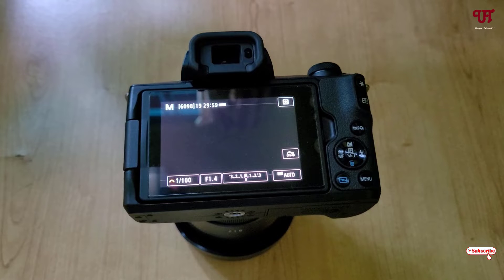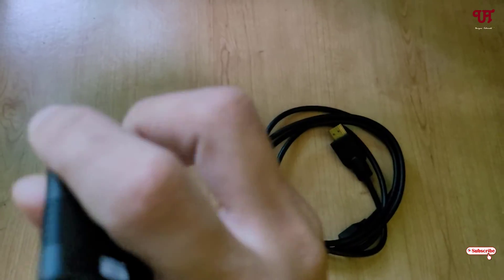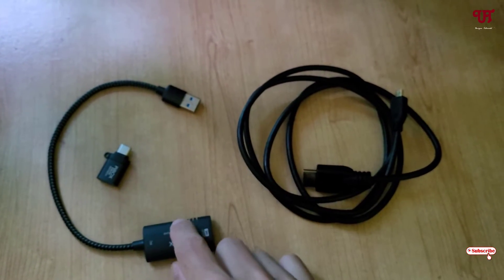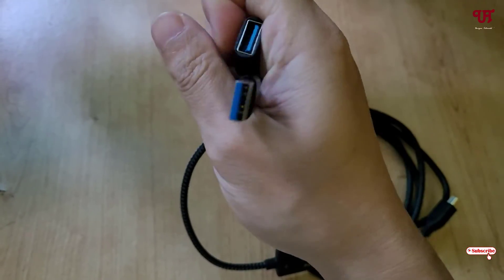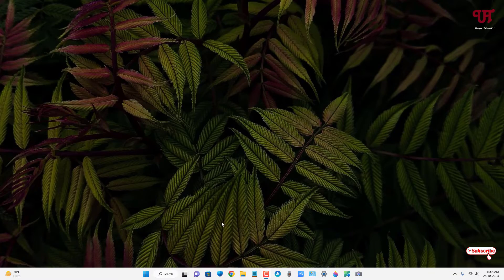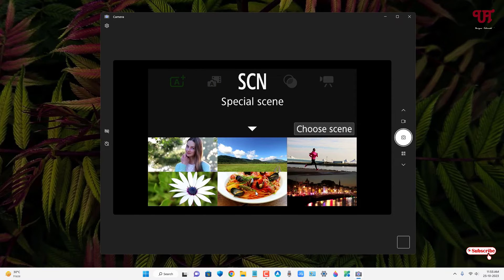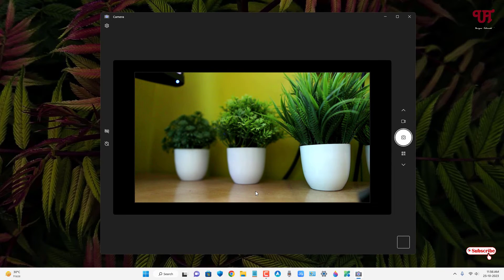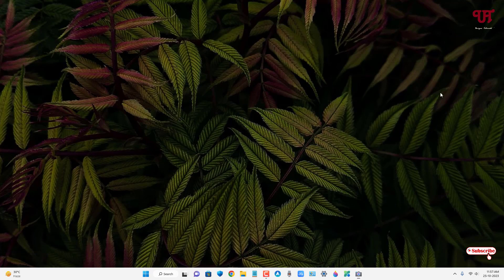How to Mirror Screen of DSLR or Mirrorless Camera in Windows, Mac and Linux Computers ?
This video tutorial is all about How to Mirror Screen of DSLR or Mirrorless Camera in Windows, Mac and Linux Computers.